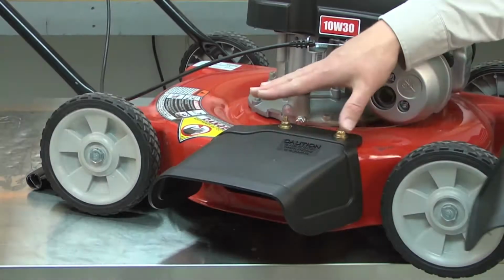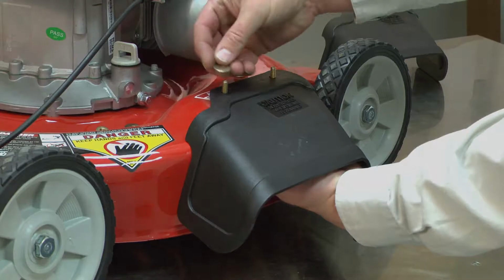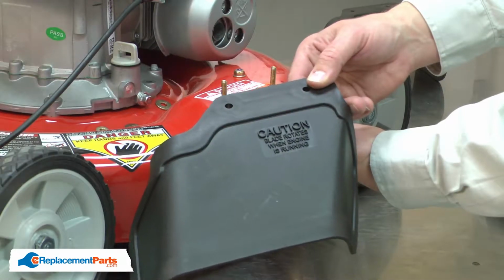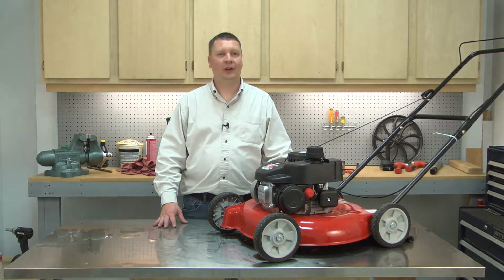Yard Machines Lawn Mower Repair - Replacing the Discharge Chute (Yard Machines Part # 731-0064A)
Do you need a replacement Discharge Chute for your Lawn Mower? eReplacementParts.com has thousands of replacement parts for a variety of Power Tools, Outdoor Power Equipment, and Appliances. To purchase the part shown in this video (Part # 731-0064A), click the link here:

The information in this video is specific to MTD, Yard Machines, and Bolens Lawn Mowers. The replacement process for different brands may differ slightly from the one you see in this video. To find more Lawn Mower repair videos, check out our Lawn and Garden Equipment Repair playlist

If you need a replacement Discharge Chute for a different model number Lawn Mower, simply enter your Lawn Mower’s model number on our homepage here:

Not sure where to find your model number? No problem. You can find tips for locating your Lawn Mower’s model number on our website here:

Replacing the Discharge Chute can help solve the following issues you may be having with your Lawn Mower:
1. Grass Ejected Erratically

Here is a list of the tools required for this repair:
• Impact driver (or socket wrench)
• Sockets

At eReplacementParts.com, we think that Fixing Things Makes Sense! That’s why we’re committed to providing you with high-quality parts quickly and easily, and helping you save time and money on your repair. We only sell Original Equipment Manufacturer (OEM) parts, so you know that the part you order will be compatible with your Lawn Mower. We also provide Same-Day shipping, so your manufacturer-approved part will arrive FAST!

For more info on our shipping or return policy, or to speak with a customer service representative, visit our